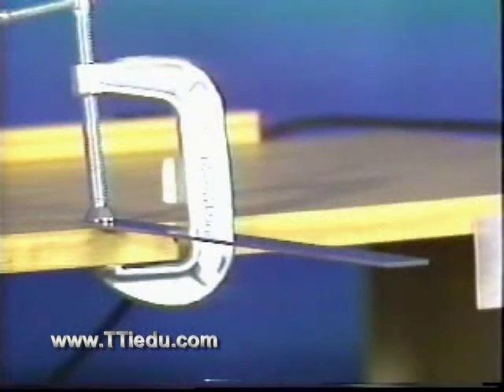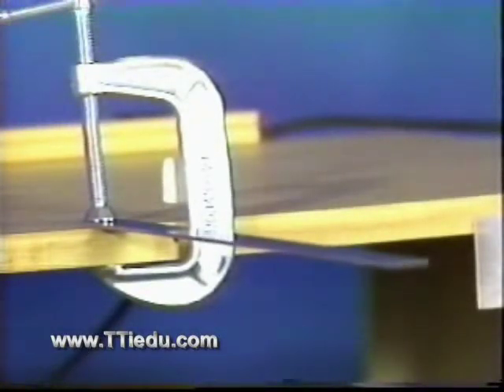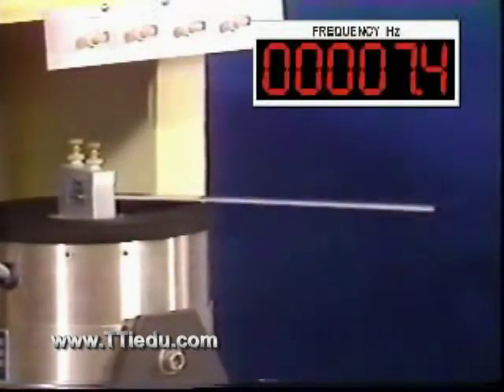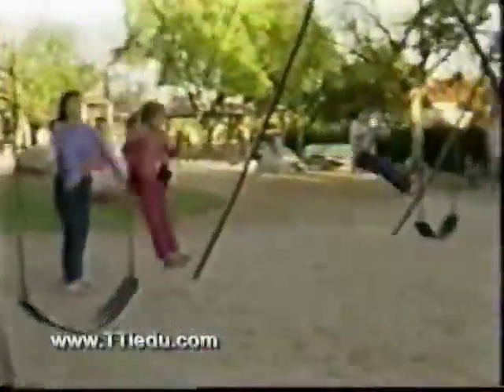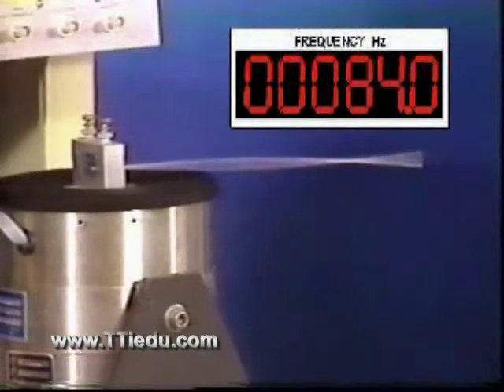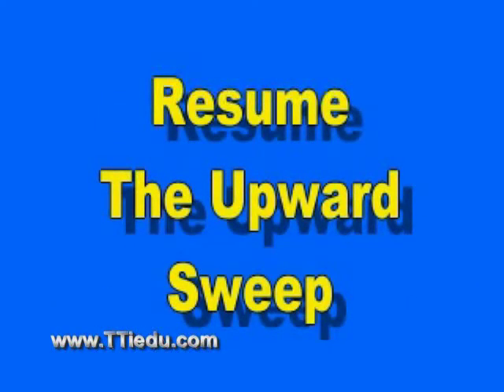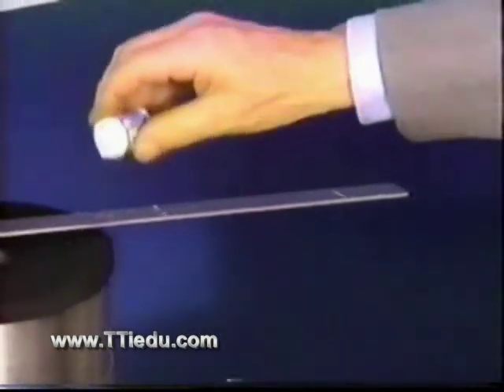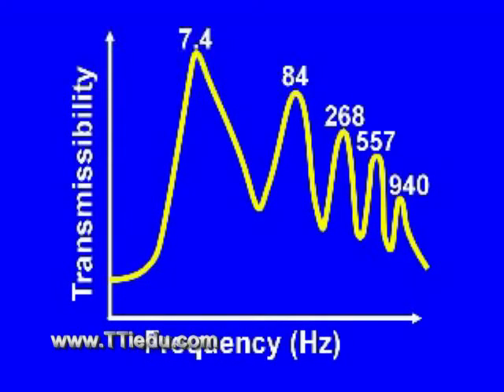The effect of damping.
TTi offers training (short courses and certificate programs) for engineers and technicians in the fields of vibration and shock, climatic testing, digital data acquisition, digital signal processing, fixture design, design to withstand vibration and shock, metrology, calibration, telemetry, electronics and much more.